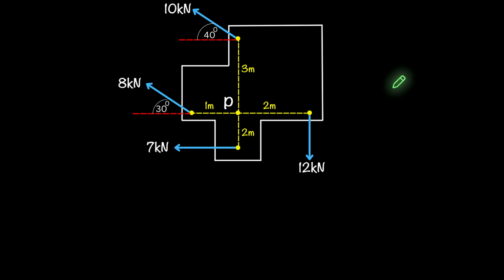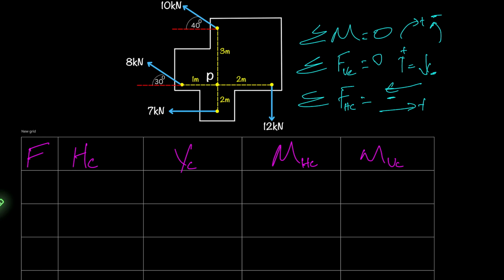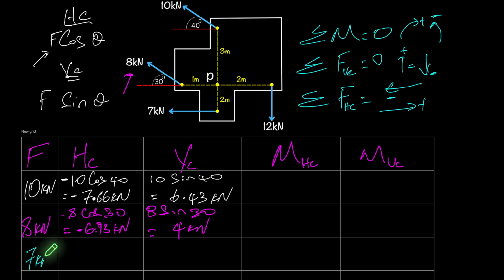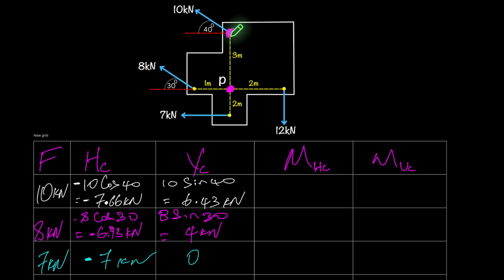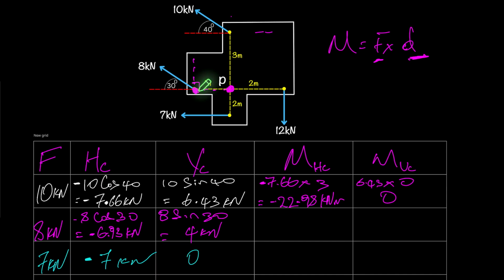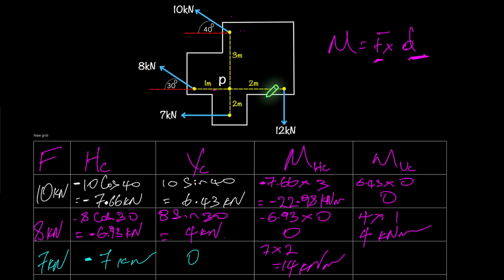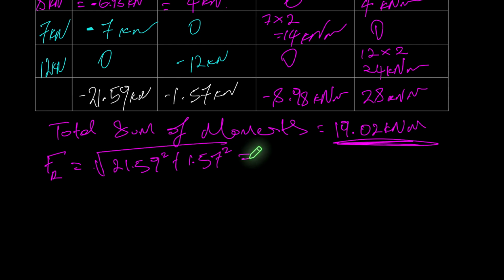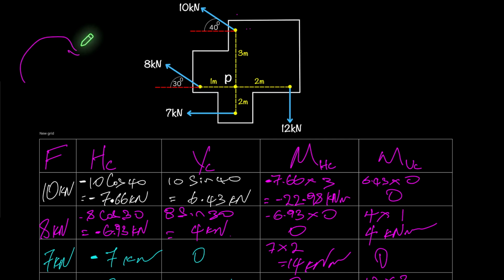Non Concurrent Forces | Resultant & Line of Action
Non-concurrent forces are analysed step by step to find the resultant force and its line of action in this worked example.
In this video, you’ll learn how to resolve forces into horizontal and vertical components, calculate the resultant force using equilibrium principles, and determine the correct position of the line of action by taking moments about a reference point.

This lesson focuses on understanding force systems where the forces do not act through a single point. A clear, structured tabular method is used to keep the working organised and reduce common mistakes when calculating resultants and moments.

If you’re comfortable with basic force resolution but find non-concurrent force systems confusing, this step-by-step approach will give you a reliable method you can apply confidently to similar problems.